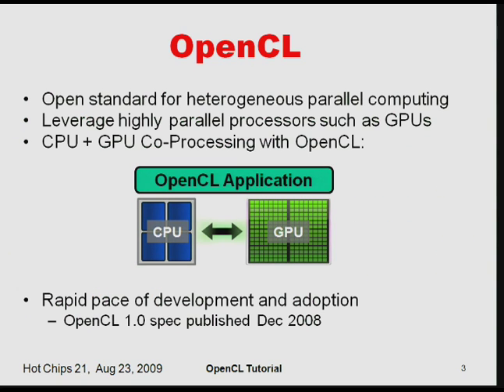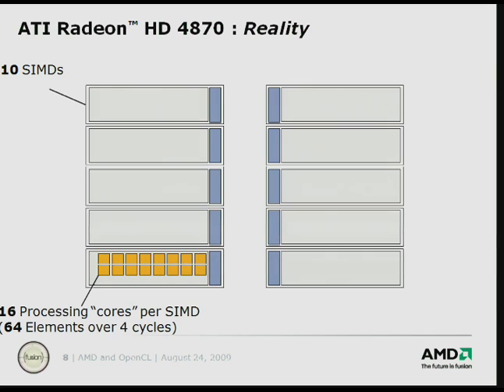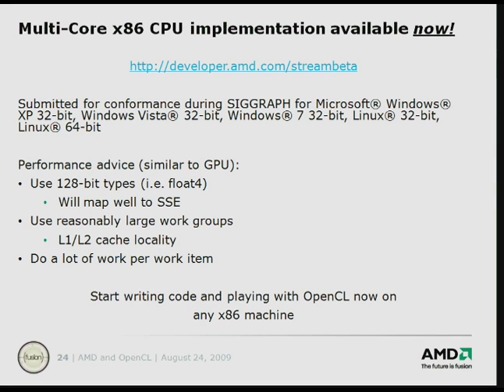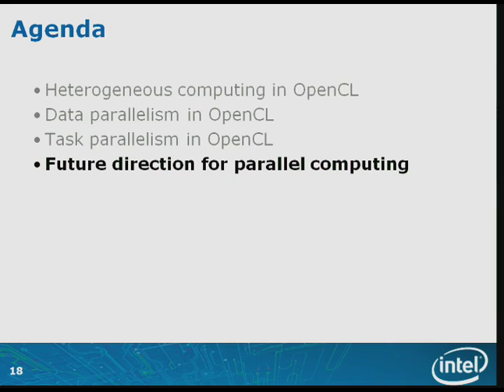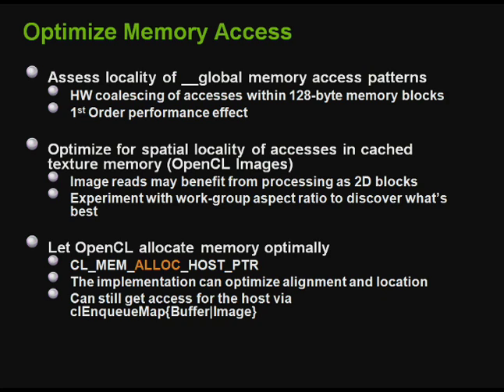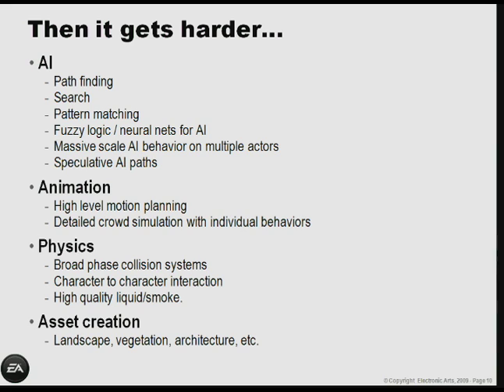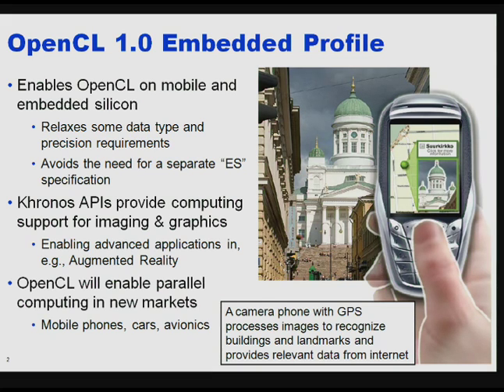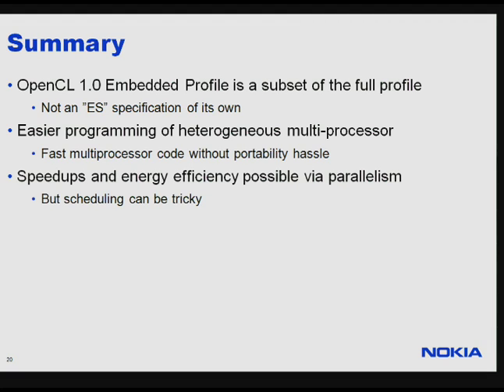HC21-T2: OpenCL Tutorial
Afternoon Tutorial, Hot Chips 21 (2009).  Sunday, August 23, 2009.

Khronos and the OpenCL Standard
Neil Trevett, Khronos

Overview of the OpenCL 1.0 Specification
Aaftab Munshi, Khronos

AMD and OpenCL
Mike Houston, AMD

OpenCL, Heterogeneous Computing, and the CPU
Tim Mattson, Intel

OpenCL for Nvidia GPUs
Chris Lamb, Nvidia

Game Developers' Perspective on OpenCL
Eric Schenk, Electronic Arts

OpenCL in Handheld Devices
Kari Pulli, Nokia

Panel Q&A Session
All Presenters